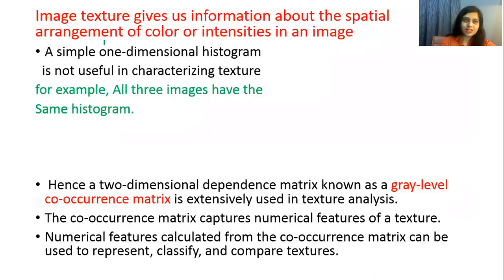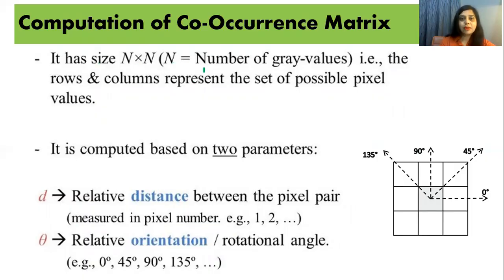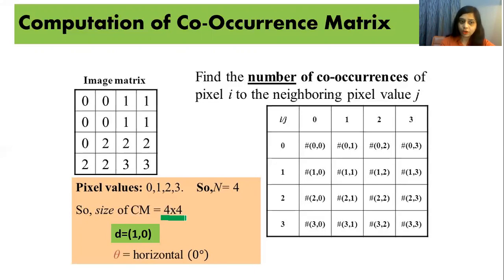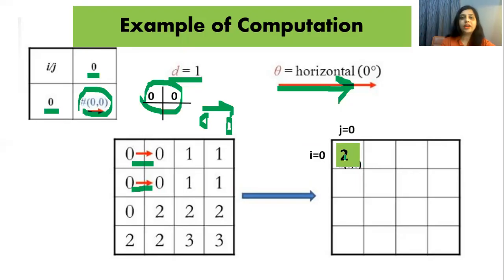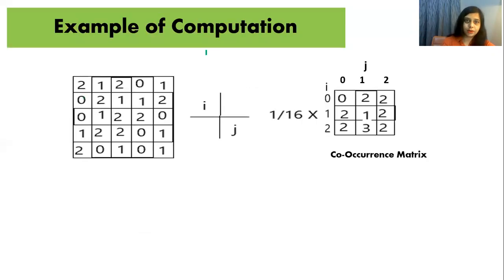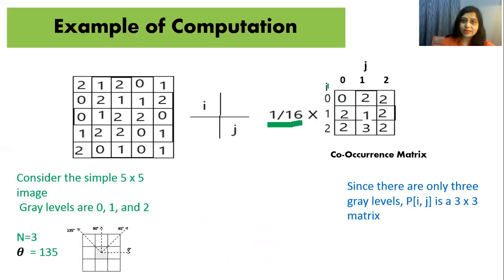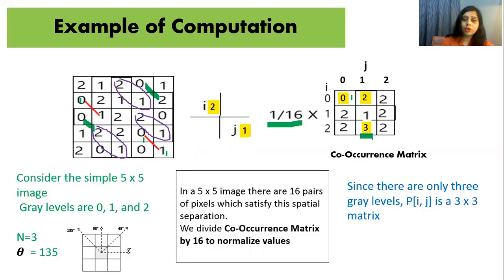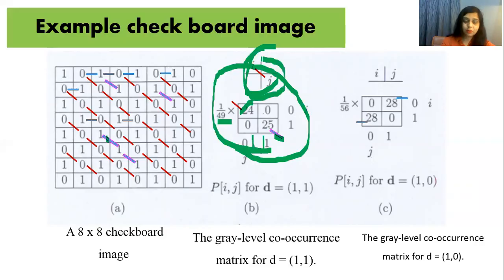Co-occurrence matrix with example: Dr Manjusha Deshmukh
Animation is used for easy understanding of topic